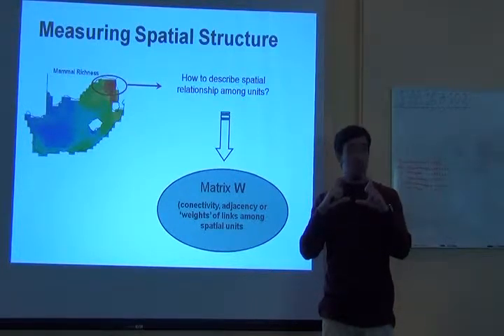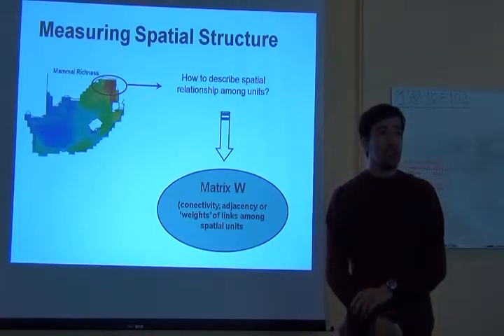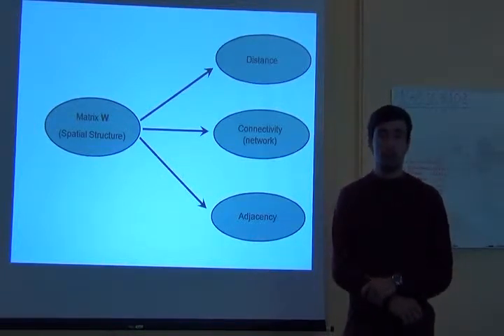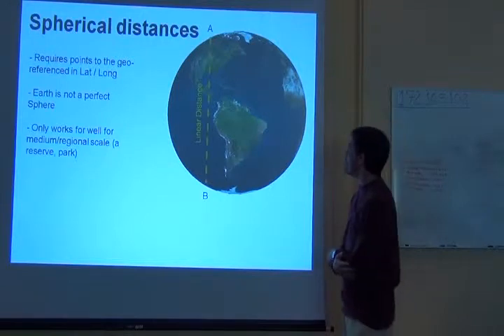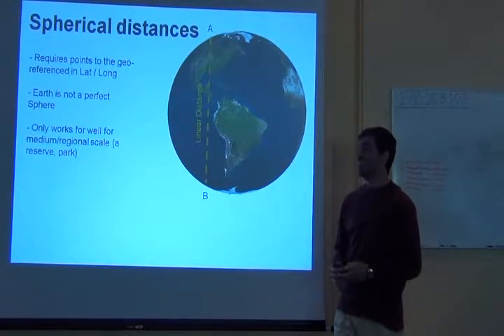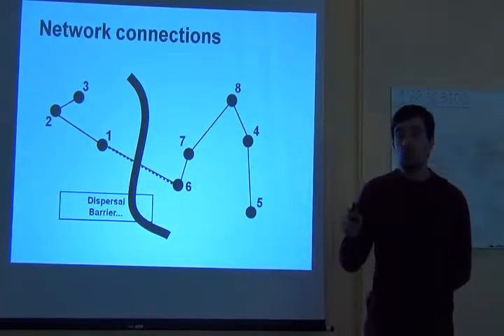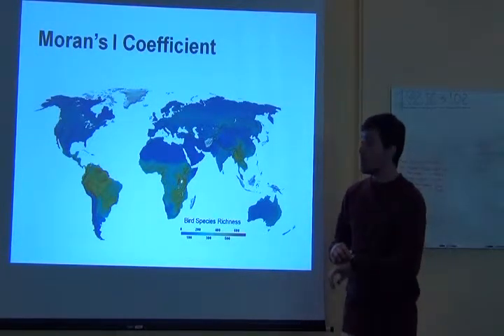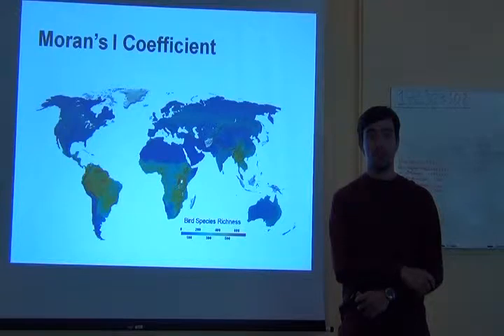BITC / Data Analysis - Thiago 9